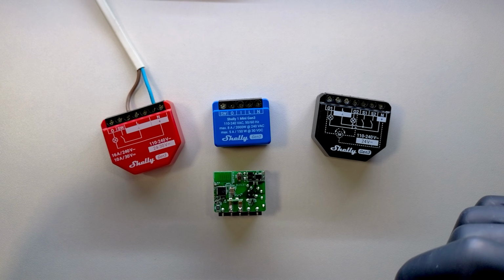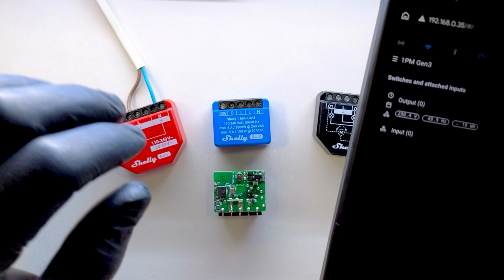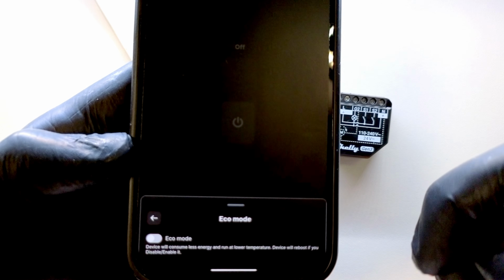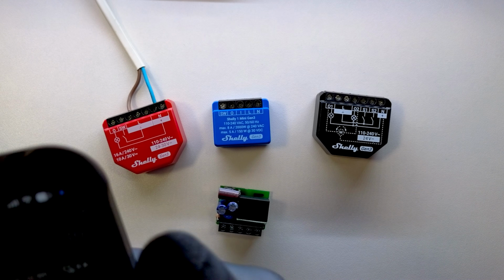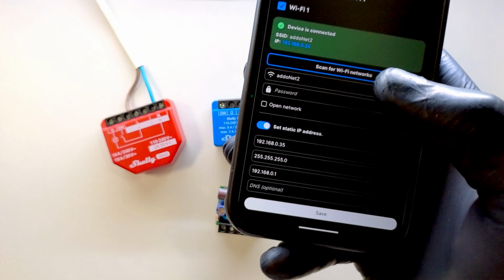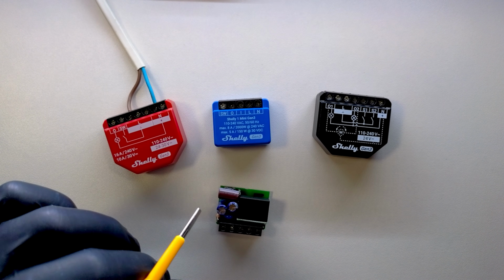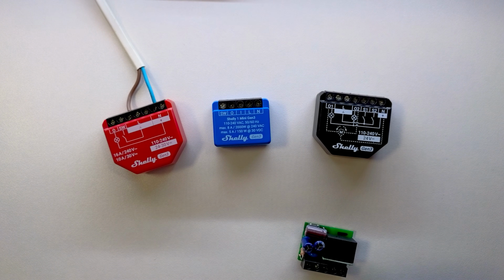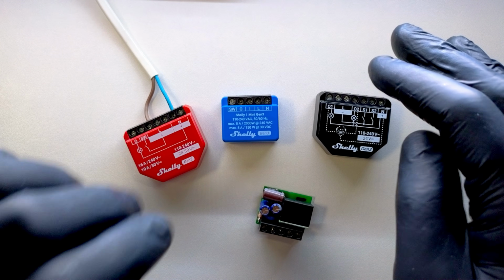Shelly Keeps Going Offline? The 7 REAL Fixes!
Your Shelly Gen3 keeps going offline? Before you factory reset it (again), watch this. I walk through the 7 real fixes for Shelly 1 Mini, 1PM, and 2PM Gen3 devices that keep dropping off WiFi - in the order you should actually check them. These are the same fixes I use on every install, and they work on Plus and Gen2 devices too.

📌 CHAPTERS

00:00  The problem (and why factory reset isn't the answer)
00:55  Fix 1 - Is it actually offline, or just the app?
02:10  Fix 2 - Disable ECO Mode (the #1 hidden cause)
03:32  Fix 3 - Update firmware (1.5 had a real bug)
04:56  Fix 4 - Assign a static IP (this one solved mine)
06:22  Fix 5 - Lock your WiFi channel + split 2.4/5GHz
07:48  Fix 6 - Fix signal strength & use Shelly as a repeater
10:45  Fix 7 - Last resort: factory reset the right way
11:15  Recap & the order that actually works

🛠 DEVICES SHOWN
- Shelly 1 Mini Gen3
- Shelly 1PM Gen3
- Shelly 2PM Gen3

💡 KEY TAKEAWAYS
→ ECO Mode throttles WiFi power - turn it off
→ Firmware 1.5.x had a documented reconnect bug - update to 1.7+
→ Give every Shelly a static IP outside your DHCP range
→ Shellys are 2.4GHz only - don't run a combined SSID
→ Every Gen3 has a built-in WiFi repeater - use it

👉 Which fix worked for you? Drop the number in the comments so others can see the pattern.

🏠 ABOUT SMART HOME INSIGHTS

Smart Home Insights is your go-to channel for hands-on smart home automation — honest device reviews, step-by-step tutorials, and real-world automation ideas for lighting, security, climate and energy.

We are open to sponsorships, partnerships, collaborations and product reviews that bring real value to the smart home community.

We offer:
- Brand partnerships & co-marketing
- Product reviews & tutorials
- Consultations & collaborations